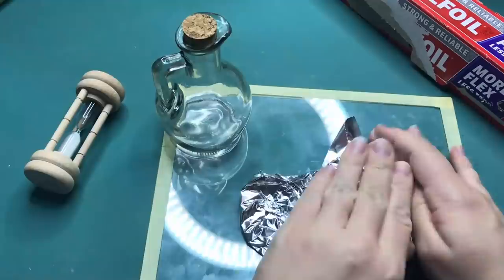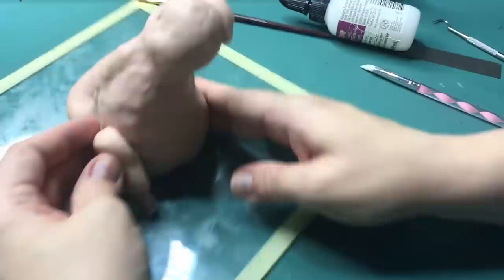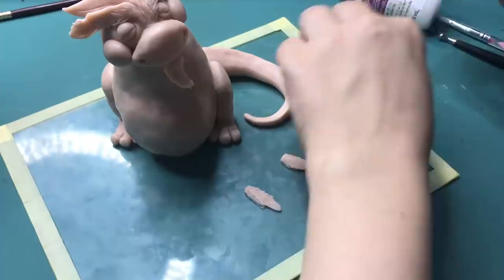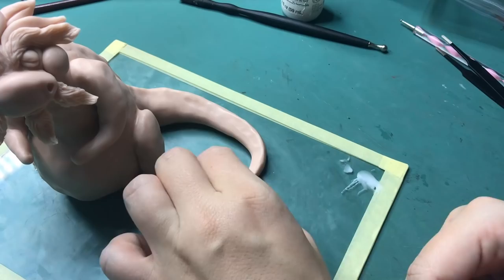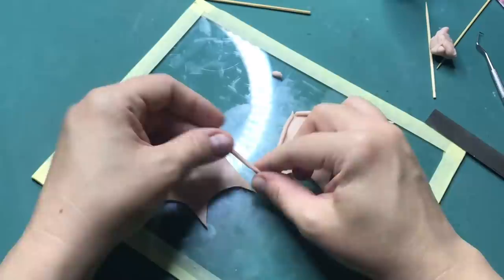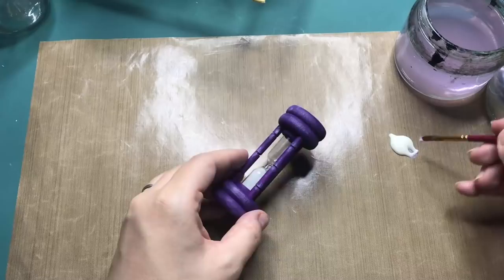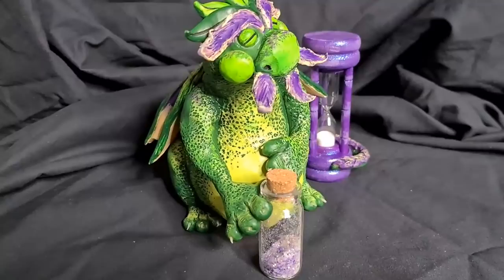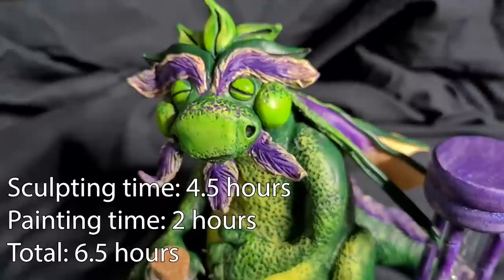SCULPTING a DRAGON! | from PAINTING to SCULPTURE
I hope you enjoyed watching us collaborate and creating this cute little dragon in 2 different mediums!